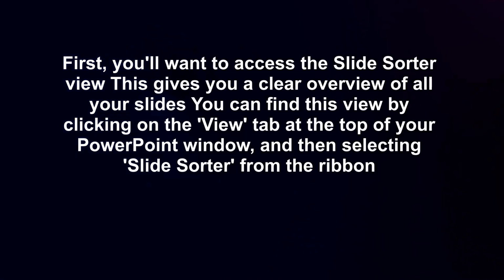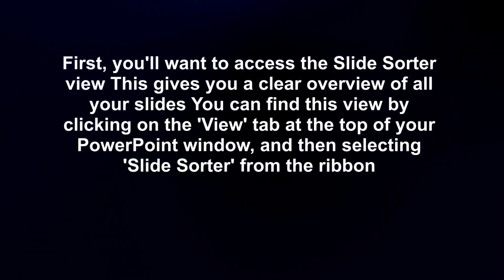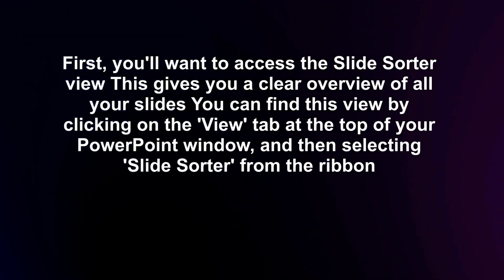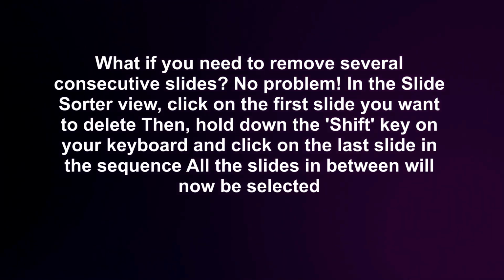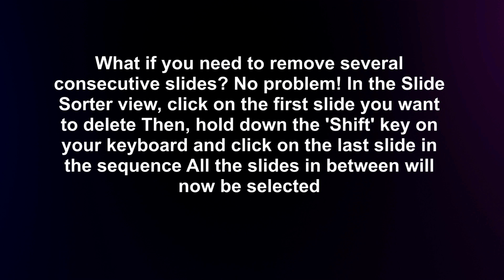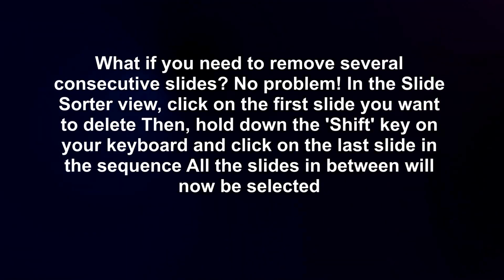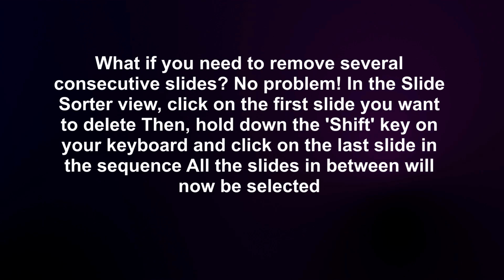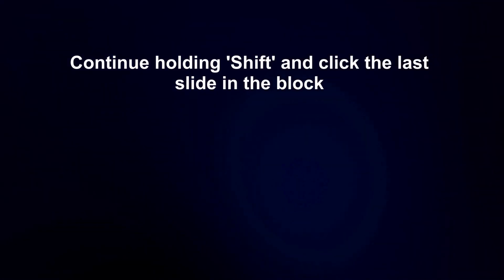How To Delete Slides In Powerpoint Presentation - GUIDE!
How To Delete Slides In Powerpoint Presentation clarifies how to remove unwanted slides from your presentation, whether it is a single slide or multiple ones, allowing you to refine your slideshow and keep your audience focused on the key information.

00:00 Intro
00:05 Accessing Slide Sorter View
00:19 Deleting a Single Slide: Right-Click Method
00:26 Deleting a Single Slide: Keyboard Shortcut
00:34 Deleting Consecutive Slides: Shift Key Method
00:48 Deleting Consecutive Slides: Applying Deletion
00:58 Deleting Non-Consecutive Slides: Ctrl Key Method
01:09 Deleting Non-Consecutive Slides: Applying Deletion
01:17 Streamlined Presentation